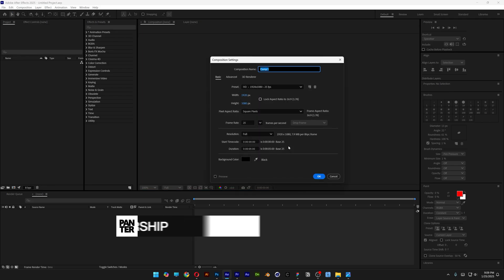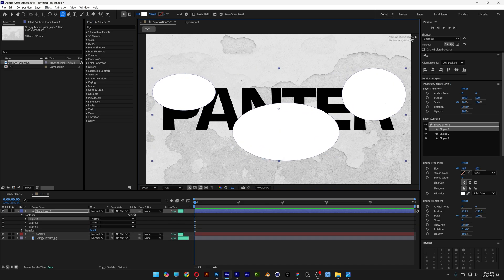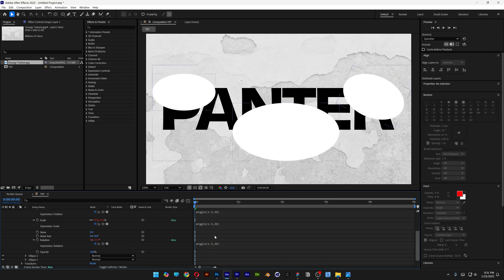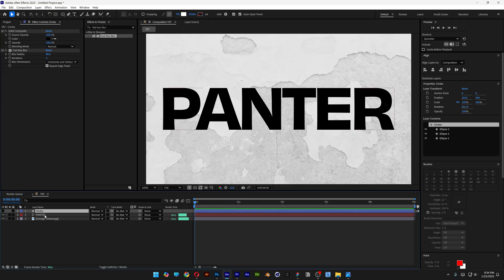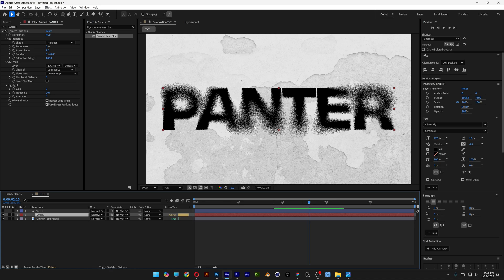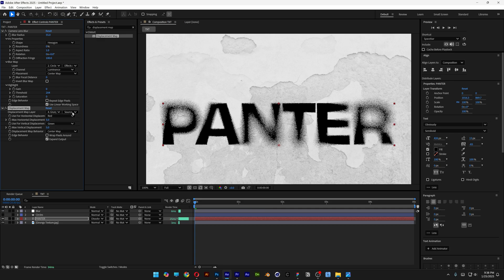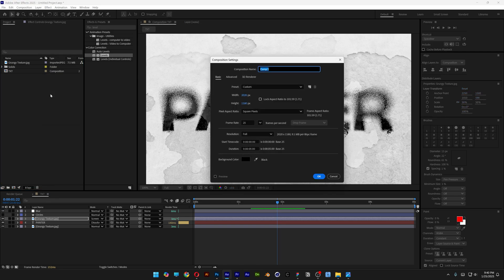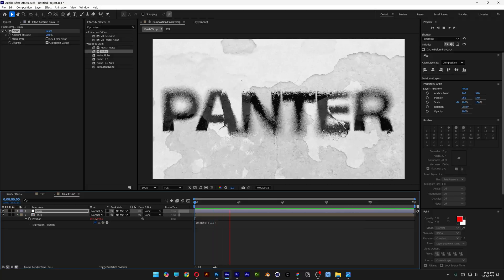How to Create Grungy Spray Paint Text Effect in After Effects